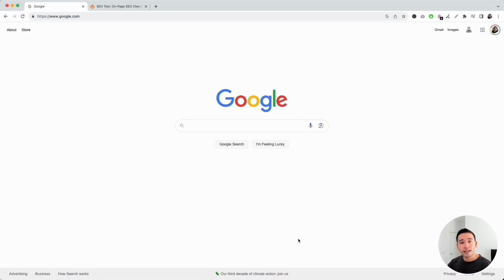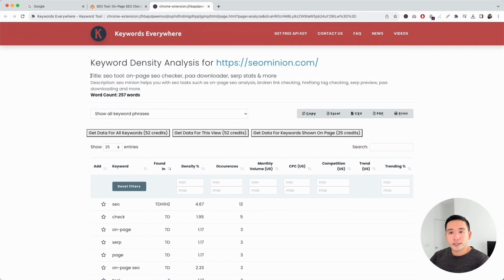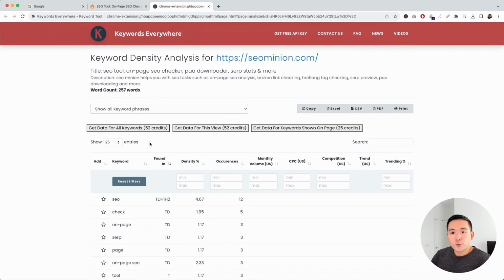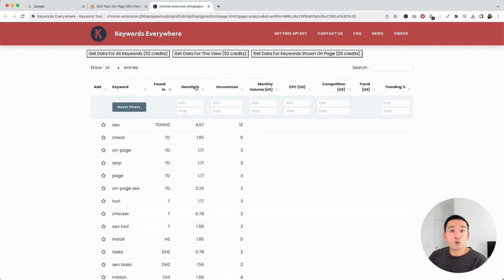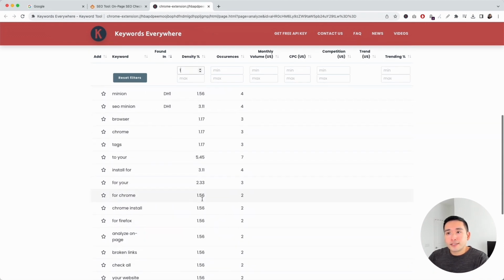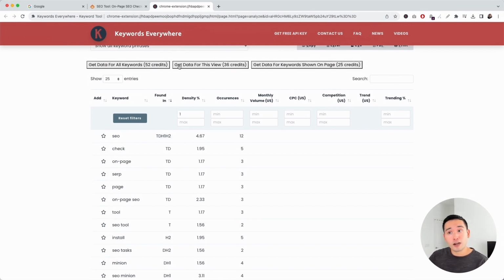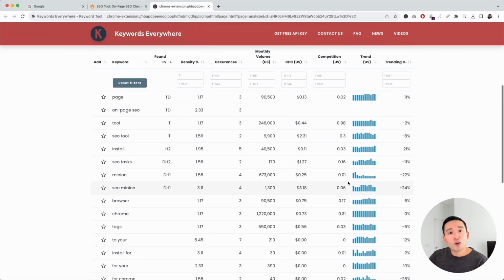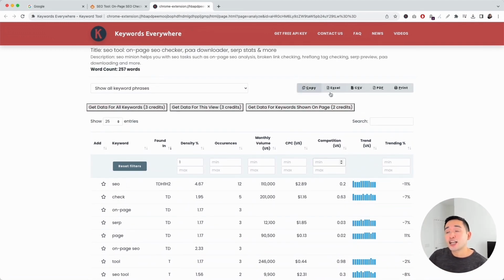How to Use Keywords Everywhere's Analyze Page Content Feature To Check Keyword Density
We'll show you the Analyze Page content feature by Keywords Everywhere, which checks the keyword density of any page and helps you optimize copy for search engines.